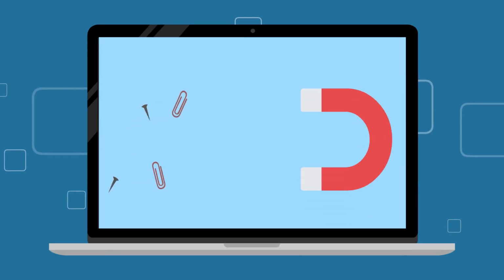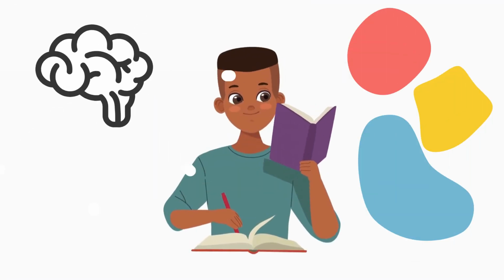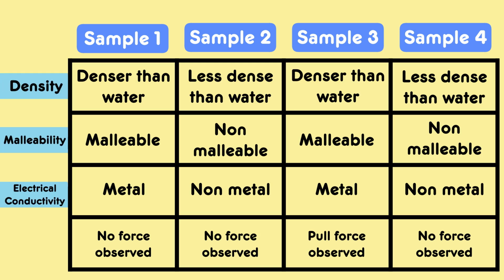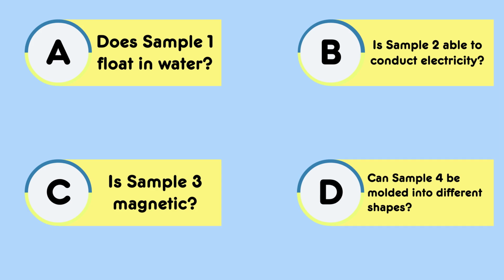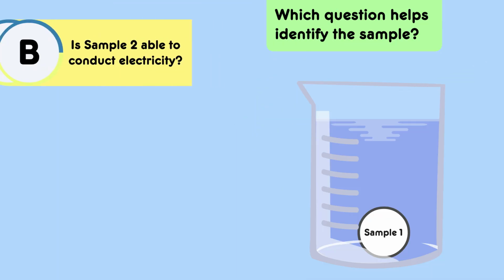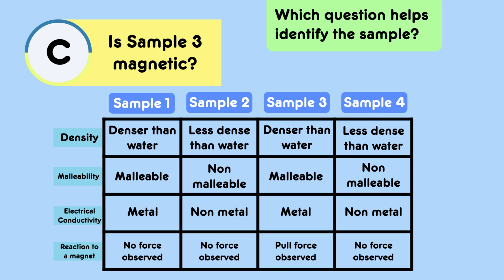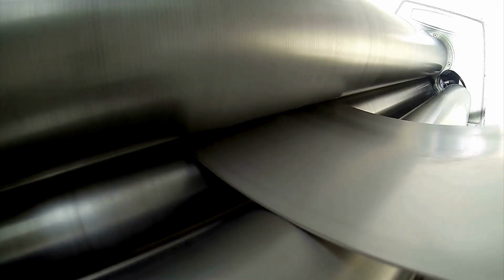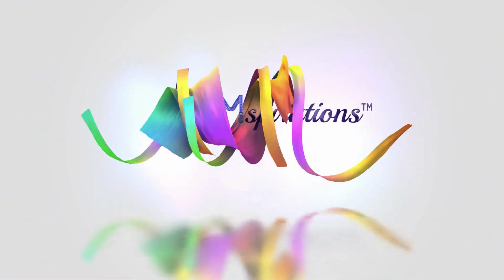Classifying Matter Through Physical Properties | 3-D Questions from Steamspirations Mr. Lara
🔬 Welcome, future scientists! Join Mr. Lara in today's episode of "3-D Questions from Steamspirations" as we dive into the fascinating world of material properties and their practical applications. Today, we’re focusing on classifying matter based on its physical properties.

📚 Session Overview:
In our virtual lab, we examine four distinct samples of matter, each showcasing unique physical attributes such as mass, color, electrical conductivity, and magnetic properties. This session is crafted to deepen your understanding of how these characteristics influence the usage of materials in various industries.

👨‍🔬 Your Task:
Analyze a table describing the physical properties of four different samples to determine their best practical applications. We'll pose questions to guide your investigation and help you make informed decisions on material usage.

🧲 Discussion Points:

Sample 1: Explore buoyancy by assessing its density. Consider which industries might benefit from materials that float.
Sample 2: Evaluate electrical conductivity to determine its suitability in electrical applications.
Sample 3: Investigate magnetic properties and discuss their uses in devices like motors and generators.
Sample 4: Examine ductility and malleability to understand its applications in manufacturing processes.

📝 Engage and Learn:
Make sure to record your observations and analyses in your Lvl Up Workbook. This exercise will not only enhance your understanding of material properties but also help you hypothesize their potential real-world applications.

✨ Join the Learning Journey:
Engage in this activity with curiosity and an eagerness to learn, as we advance our knowledge of material properties together!